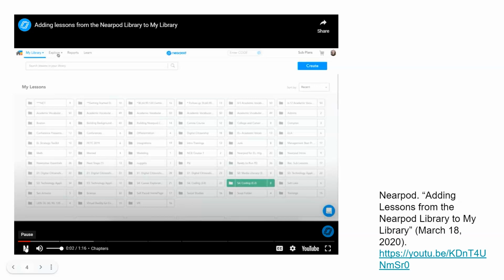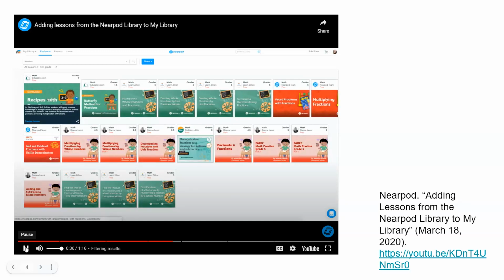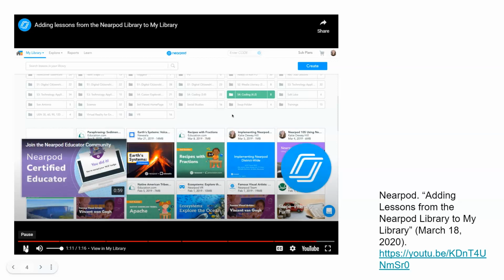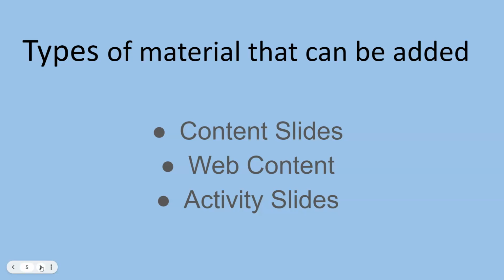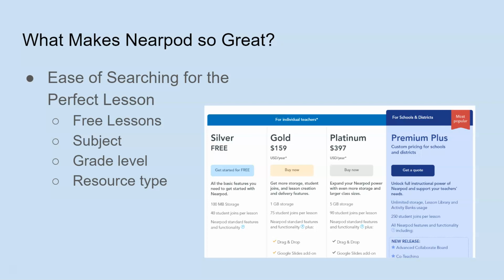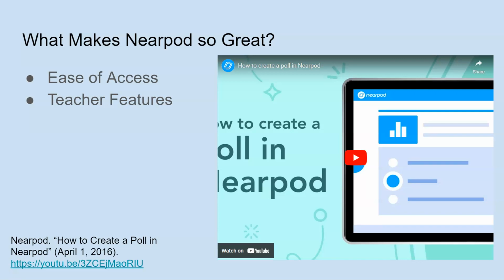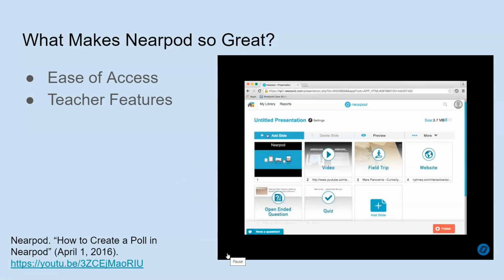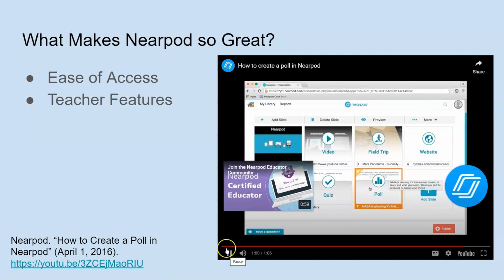Nearpod Tool Review